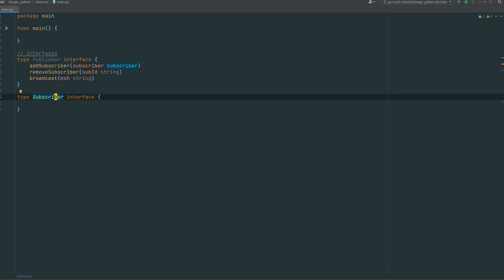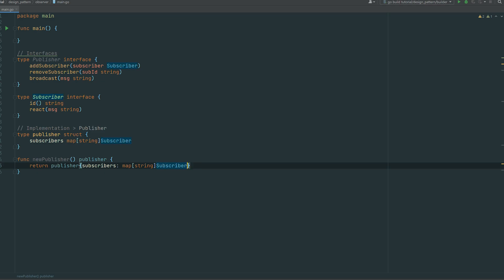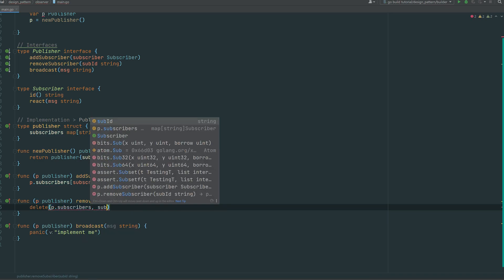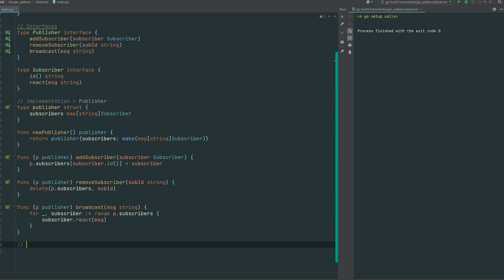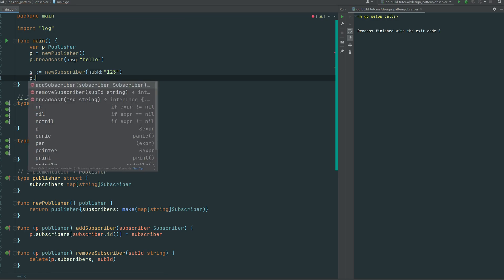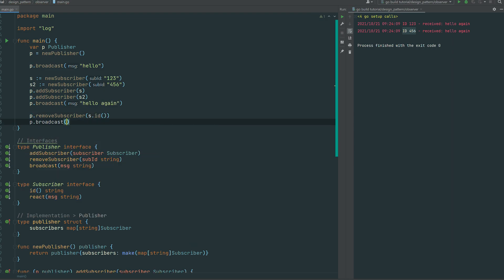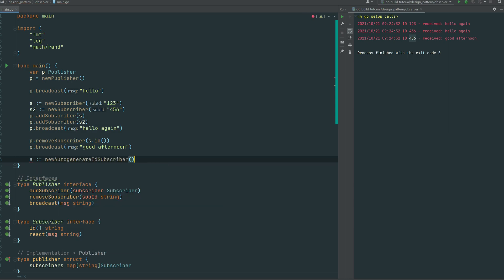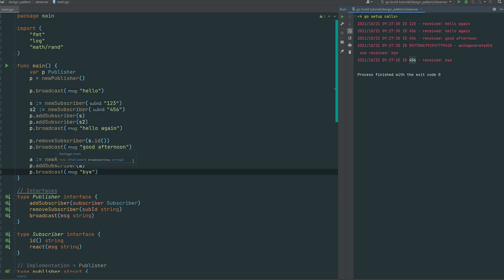[Golang] Observer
Today, the observer pattern!

Golang version: 1.16
IDE: Goland
OS: Windows
Accent: French